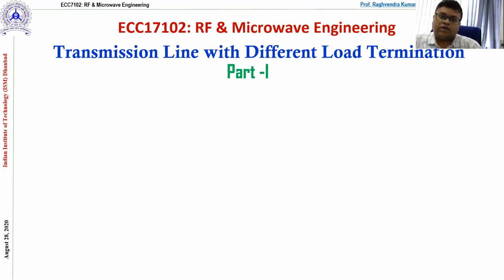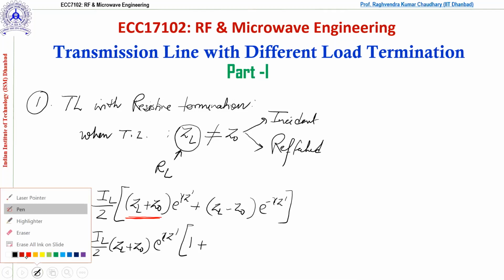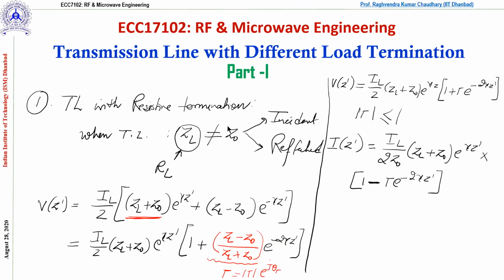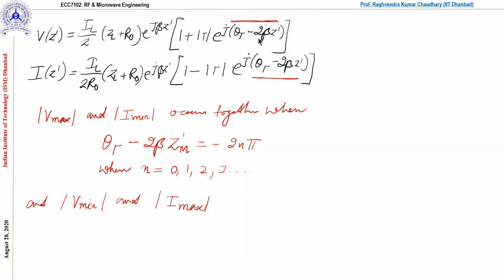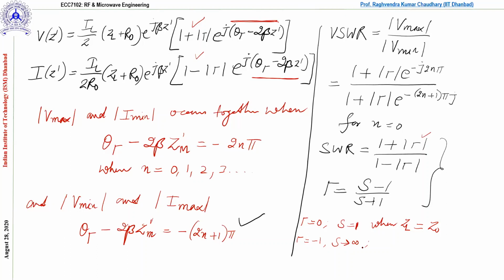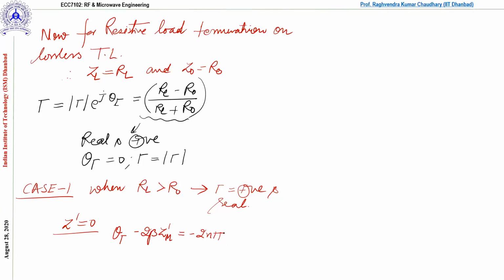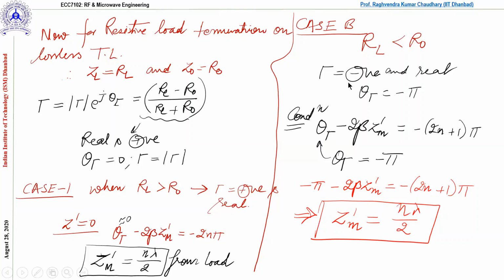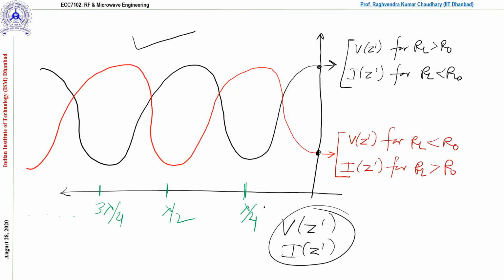Lecture 8: Transmission Line with Different Load Termination (Part - I)